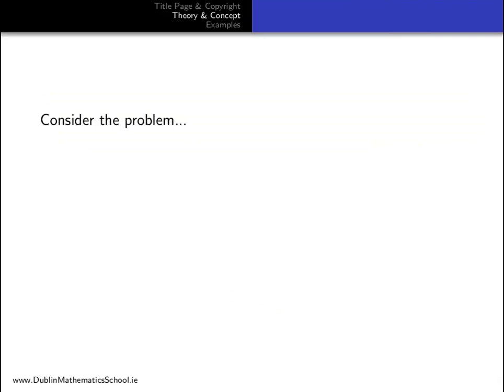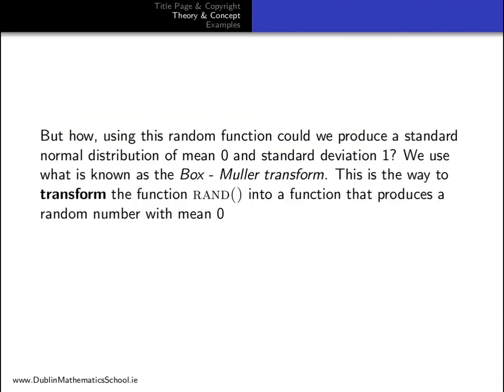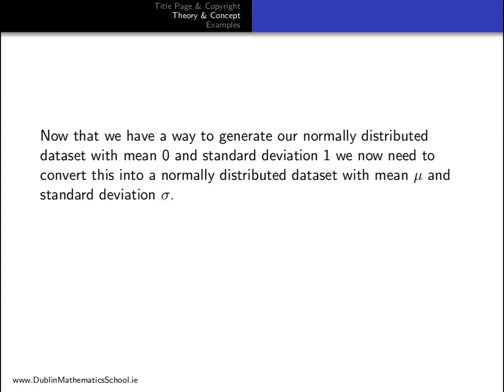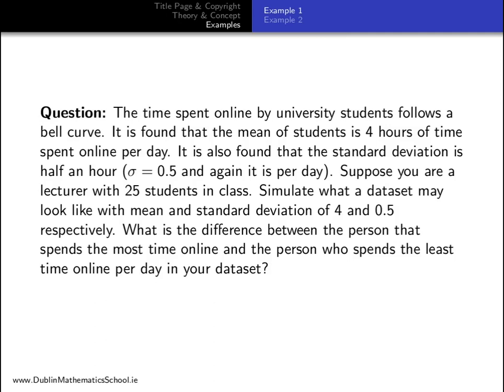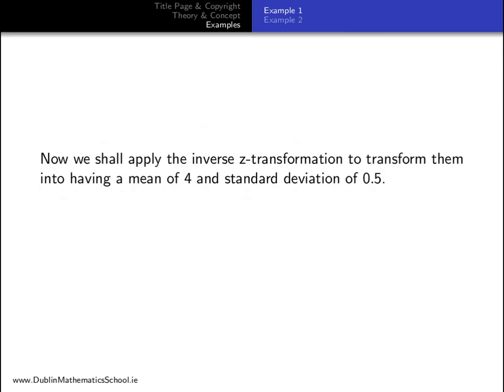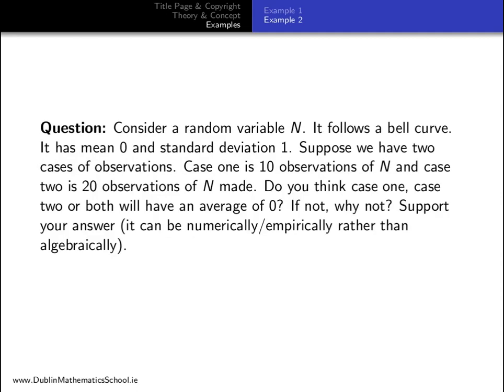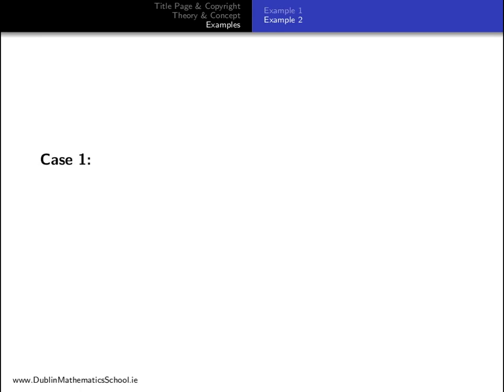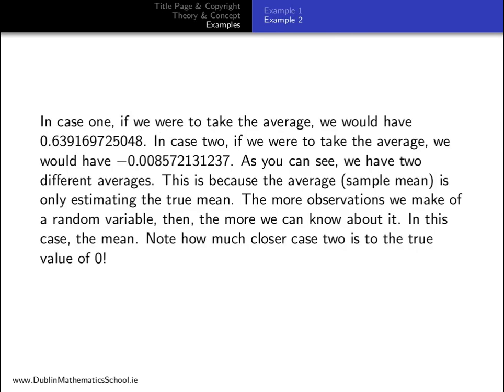Normal Distribution -- Simulation (Project Maths)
Leaving Cert Higher Level Project Maths.

Normal Distribution -- Simulation.